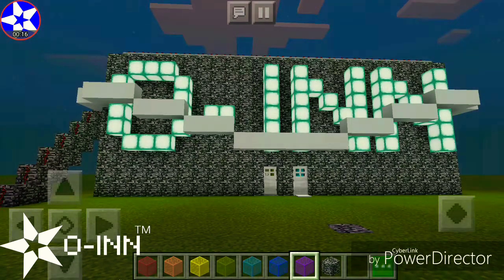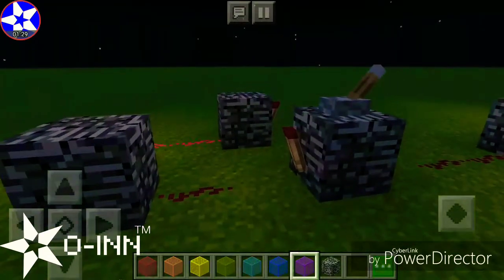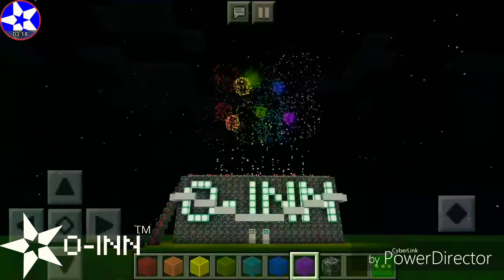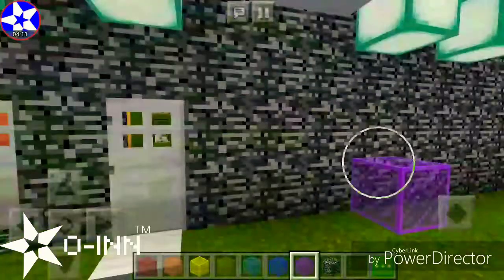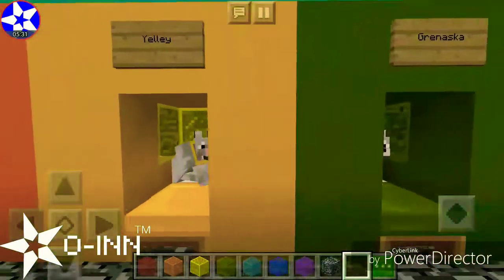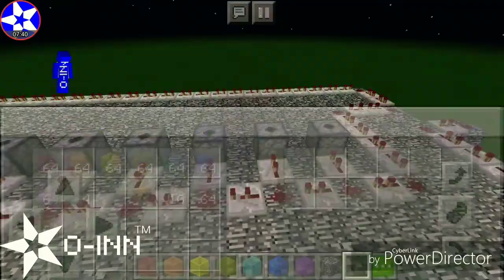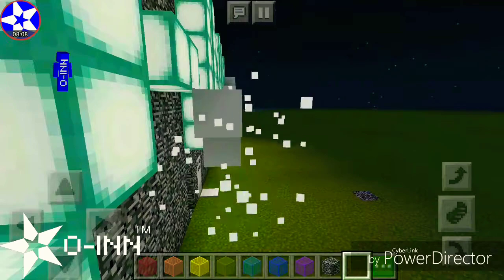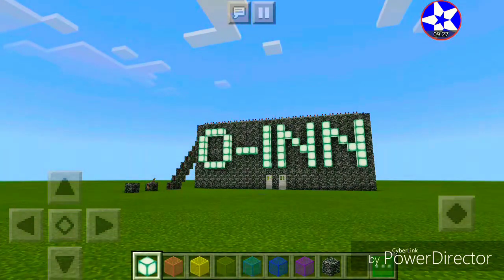Minecraft: O-INN HQ Grand Opening Ceremony | Polara YT